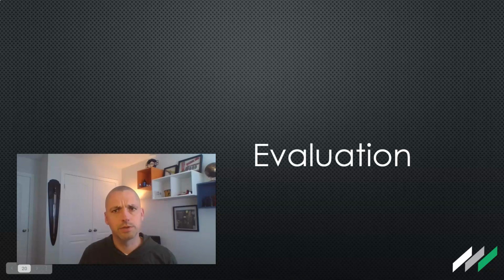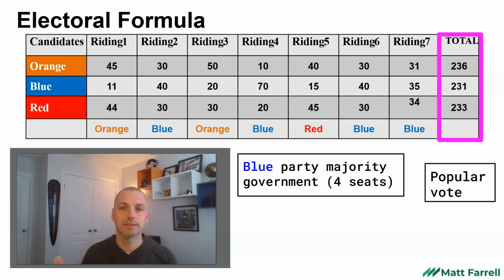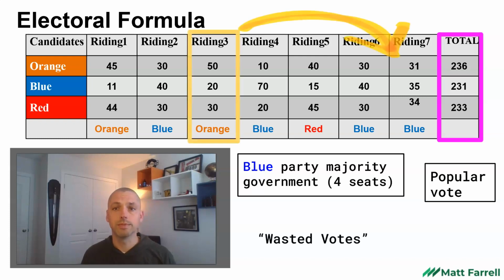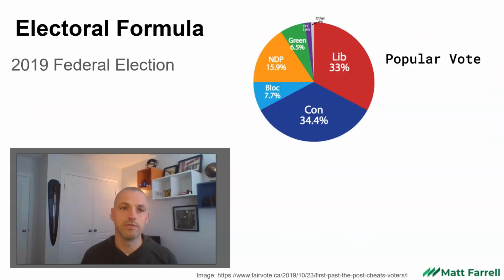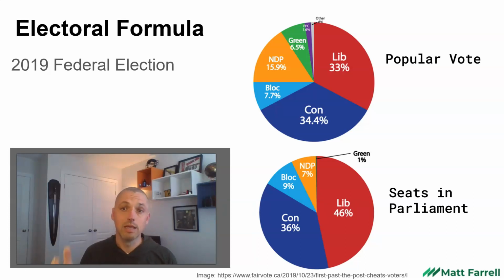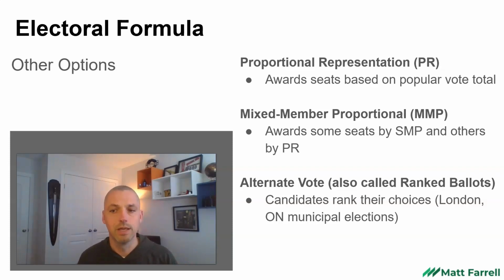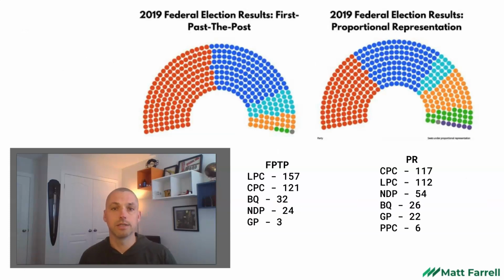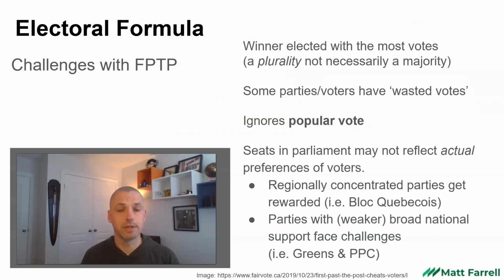Evaluating Canada's Electoral System